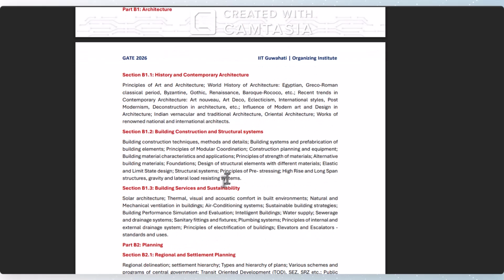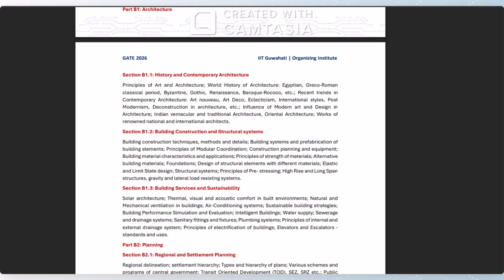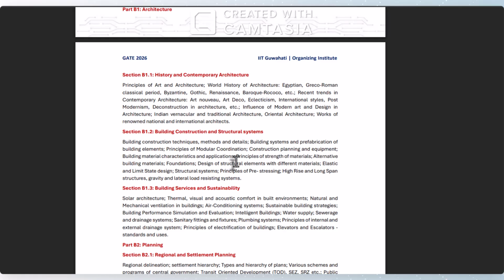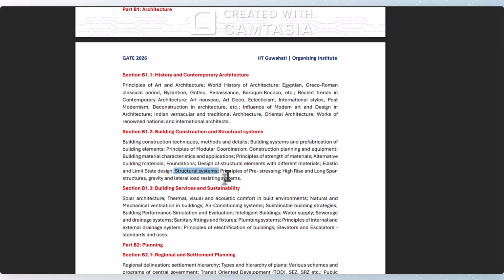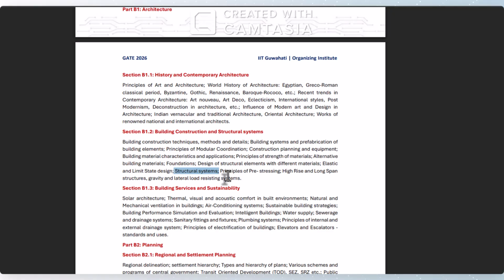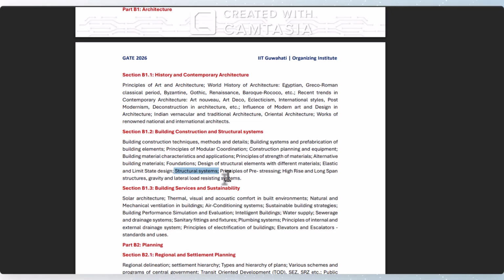Building Structure | GATE 2026 Architecture & Planning | Safal Together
Building Structure Part | GATE 2026 Architecture & Planning | SafalTogether

GATE 2026 Warrior Batch Launched!

Batch clases starting from 1th August 2025